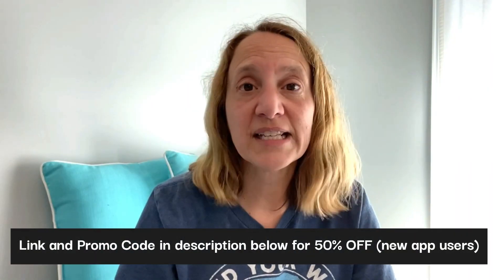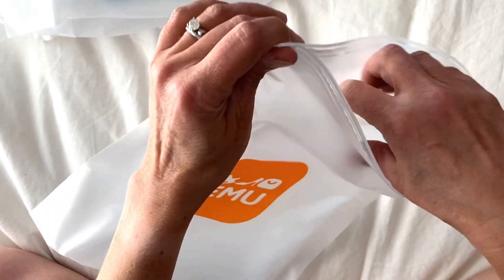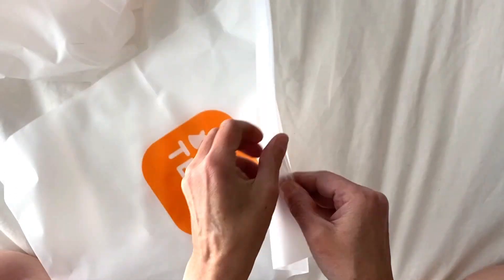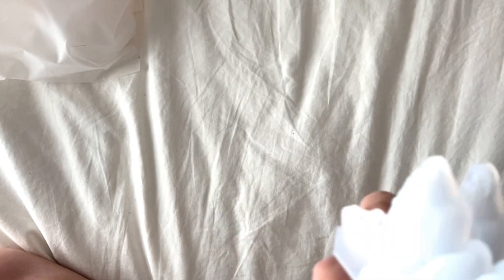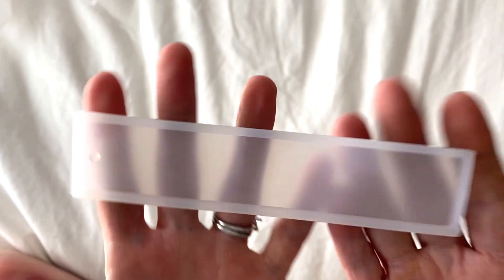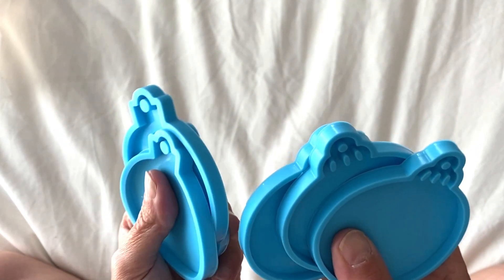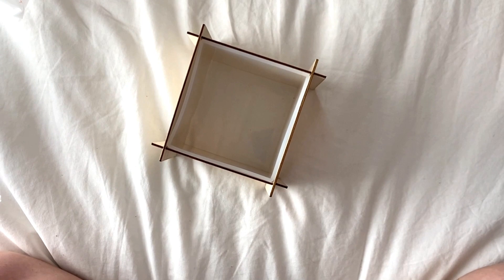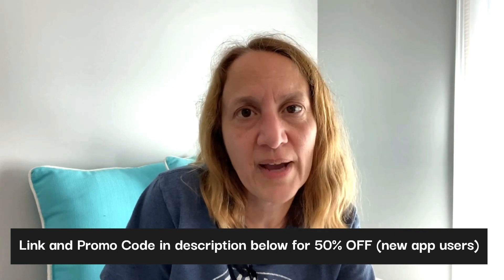Save Money on Silicone Molds for Resin Crafting!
Get the cheapest silicone molds for resin crafting ever on TEMU!

⬇️ Download the Temu app to get 💰100 coupon bundle via this

WHY SHOP TEMU?
- Hundreds of items for under $5

NEW TEMU USERS: GET OUR BIG DISCOUNT!

PRODUCT LINKS:

Silicone Serving Board Resin Mold with Handle, starting at $1.99

Large Rectangle Silicone Tray Resin Mold, starting at $7.99

Oversize 14" Round Silicone Resin Mold for River Table and More $12.99

DIY Dog Tag Silicone Mold for Resin - 3-Piece Set $1.99

3D Snowflake Silicone Casting Mold for Resin - 2-Piece Set $3.99

3D Jar Silicone Mold with Lid for Casting Resin for Storage Box or Container $3.99

Rectangle Silicone Bookmark Mold for Epoxy Resin Crafting $1.99

6-Piece Set Christmas Ornament Silicone Mold for Hanging Pendant Ornaments $4.99

Cube Silicone Mold for Resin Casting in Deep Cubes, Starting at $0.79